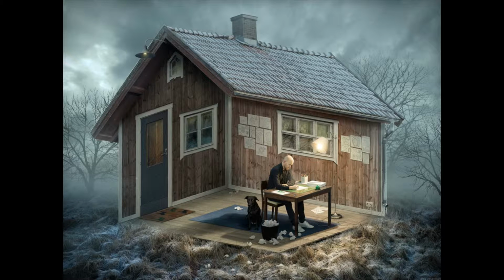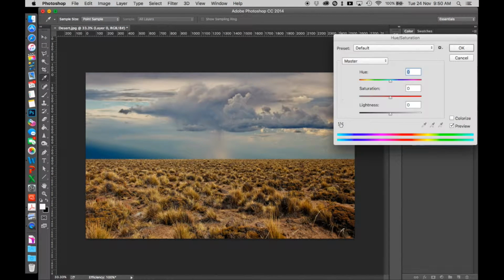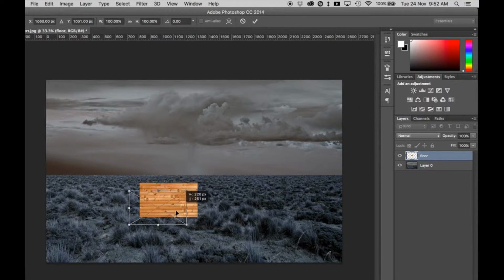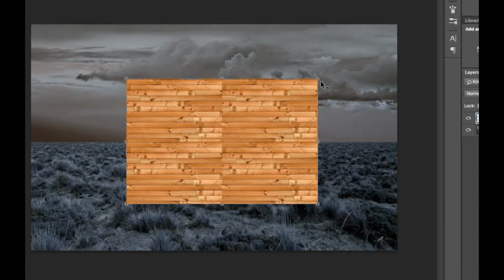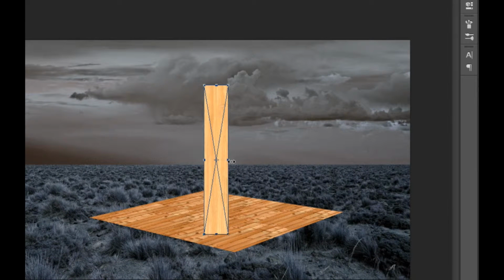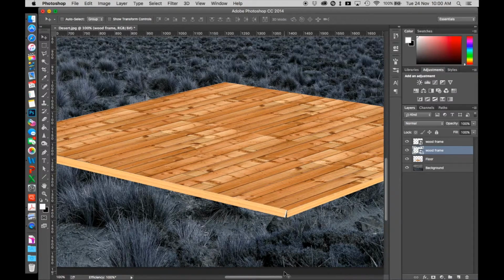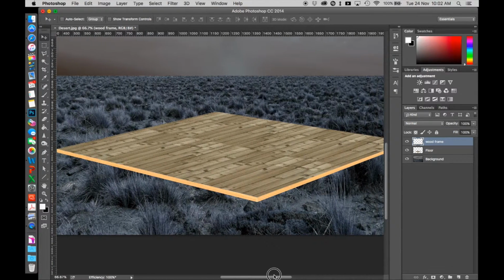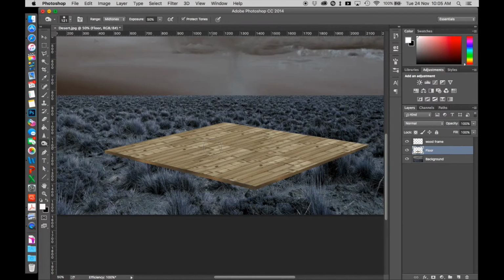Inside Out House Tutorial Part 1